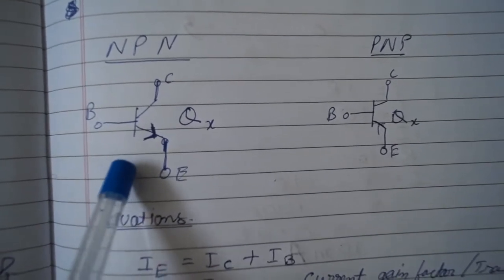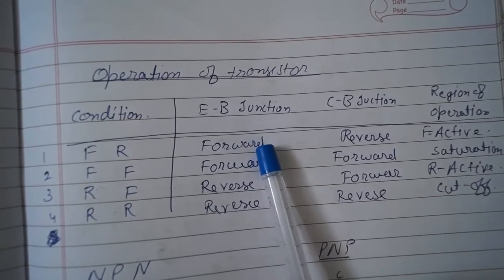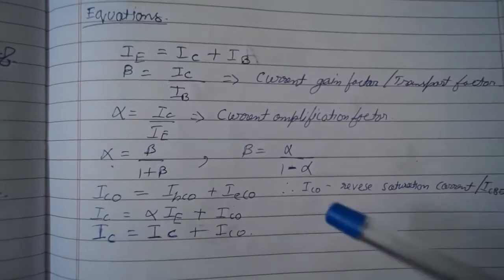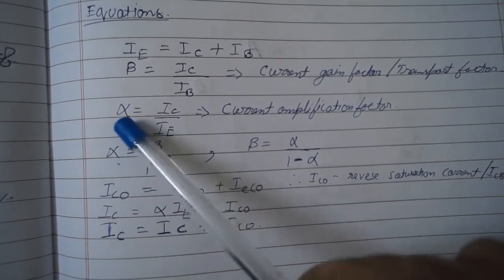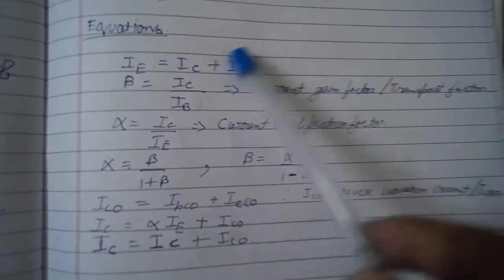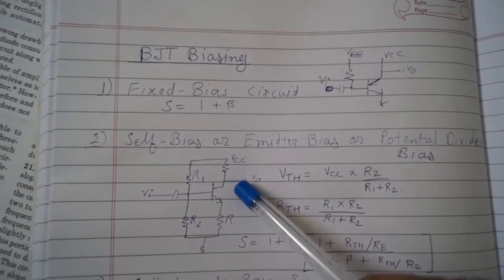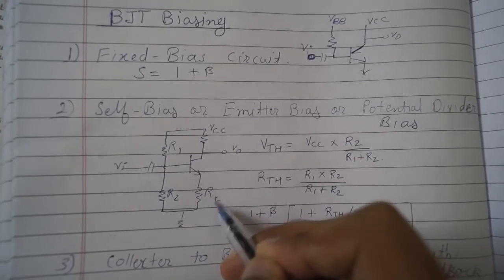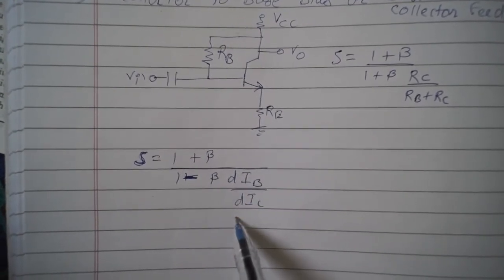BJT operations & biasing